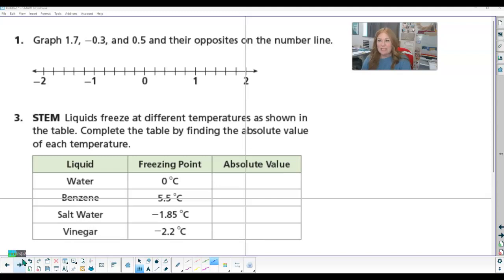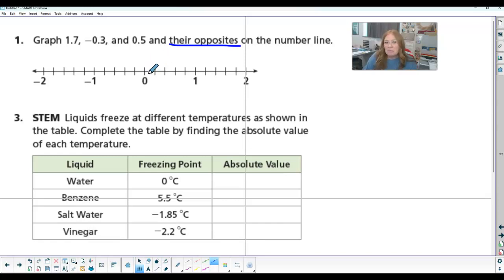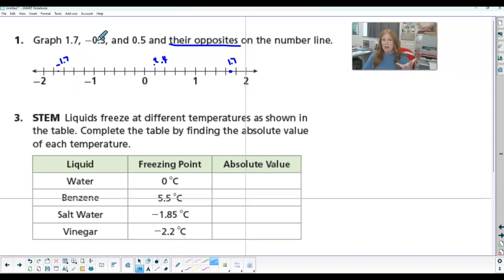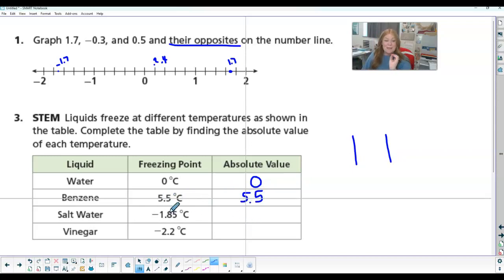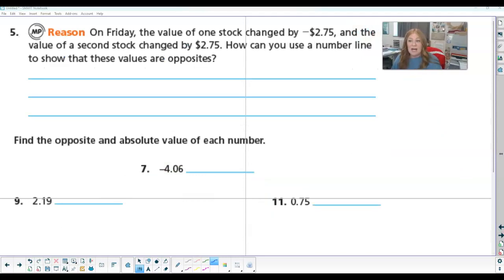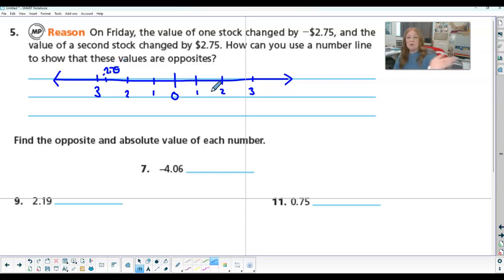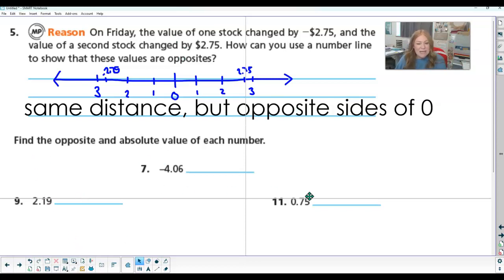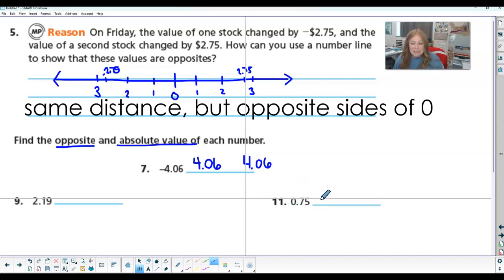2 1 Practice and Homework